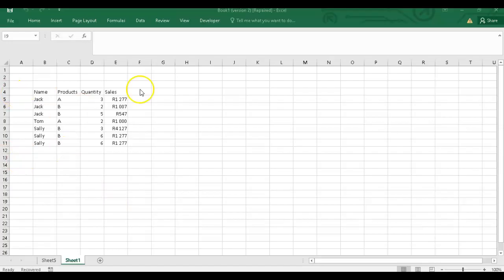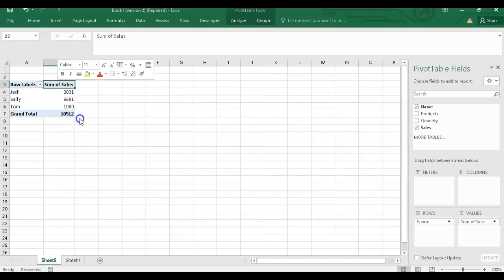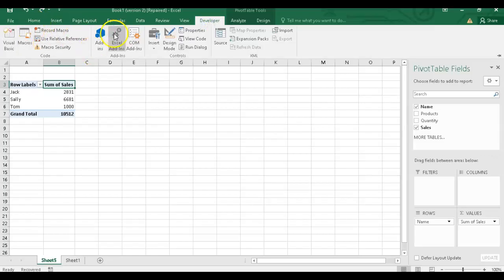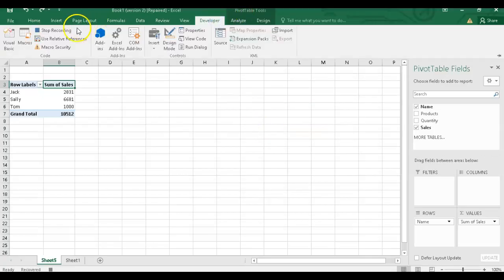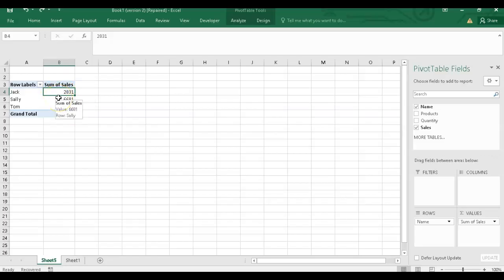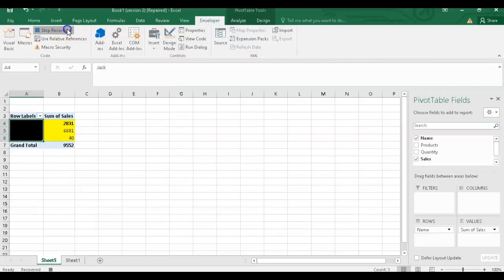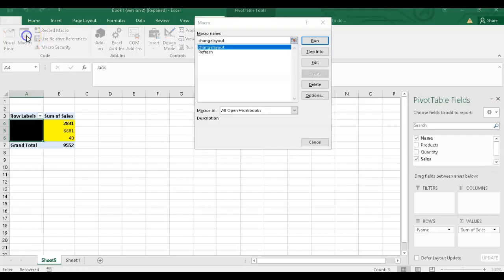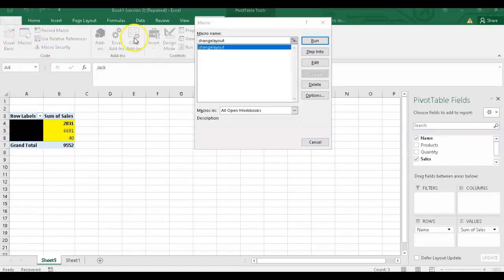Creating a Macro in Excel (Easy)